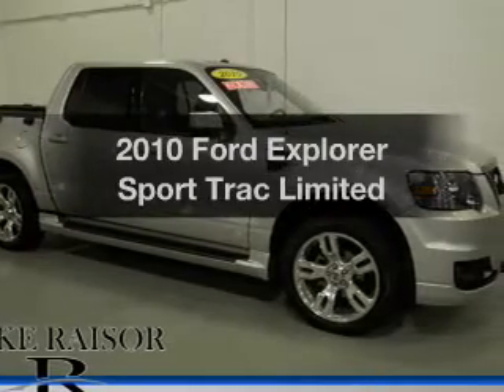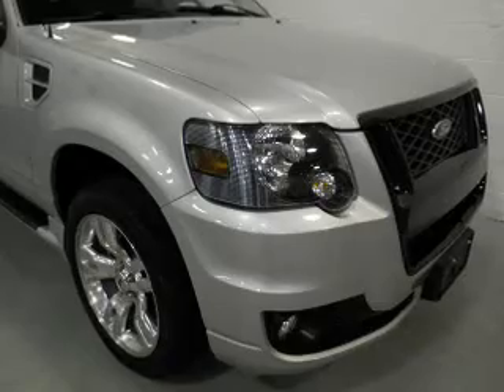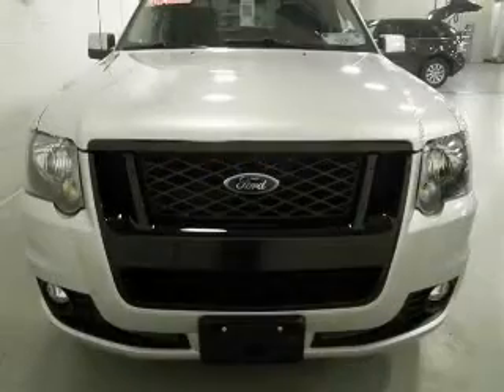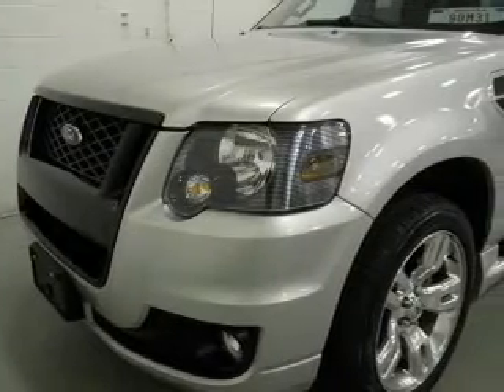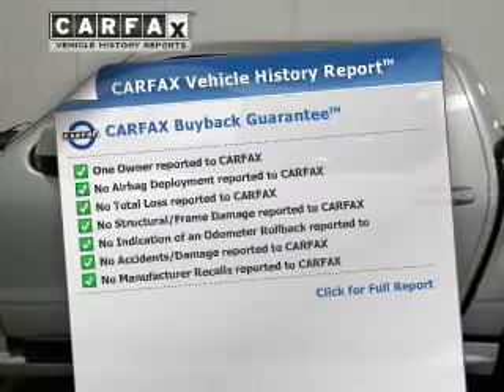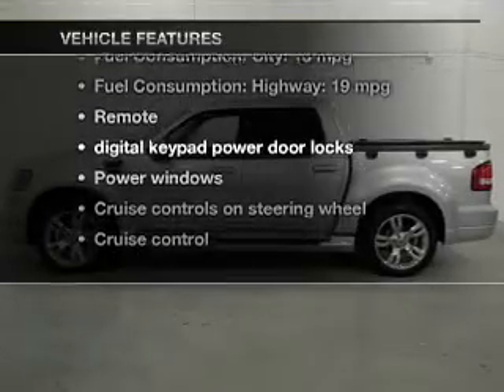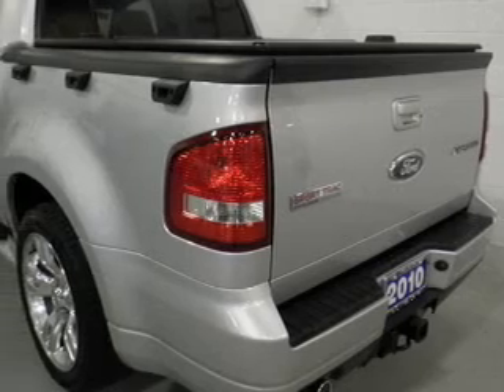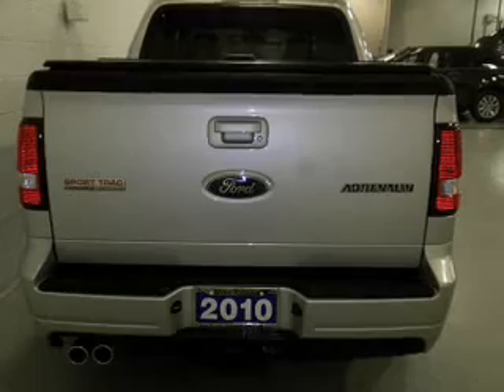2010 Ford Explorer Sport Trac - Lafayette IN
Year: 2010
Make: Ford
Model: Explorer Sport Trac
Trim: Limited
Engine: 4.6 liter 8 cylinder 24 valve MPFI SOHC
Transmission: 6-Speed Automatic
Color: Brilliant Silver Metallic
Mileage: 23622
Address:
2051 Sagamore Pkwy. S.